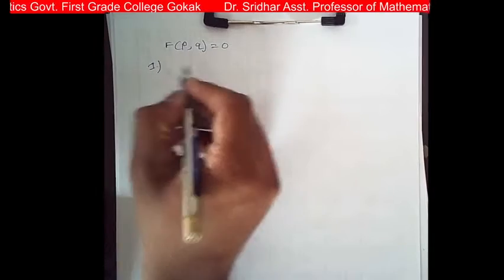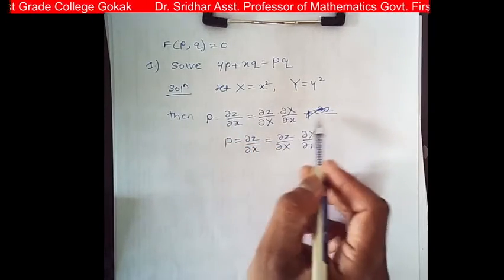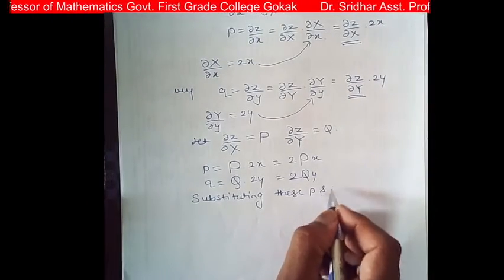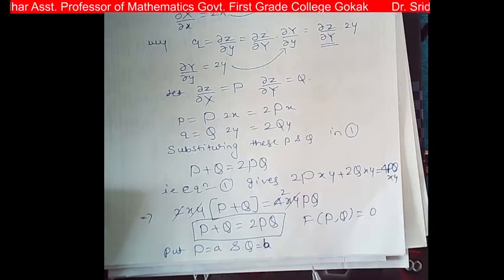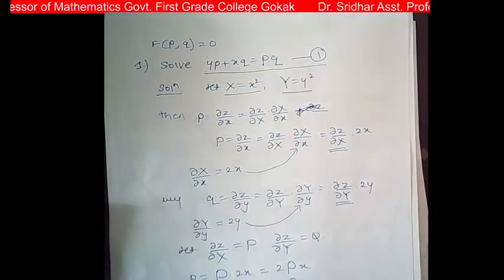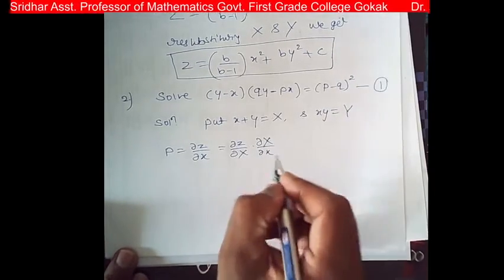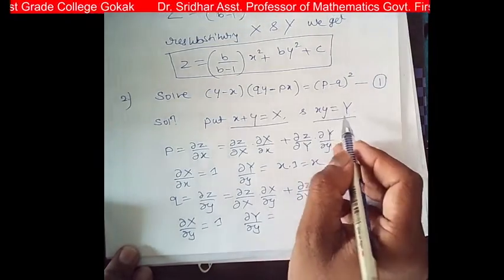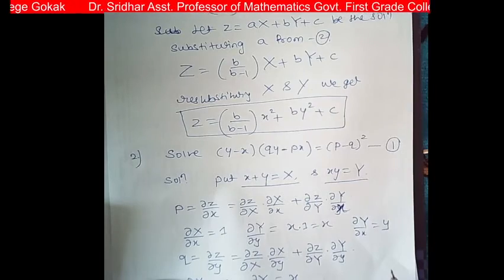Bsc VI sem Class ses 11